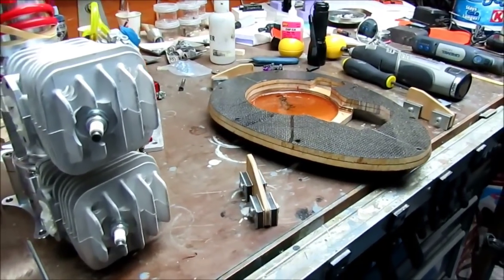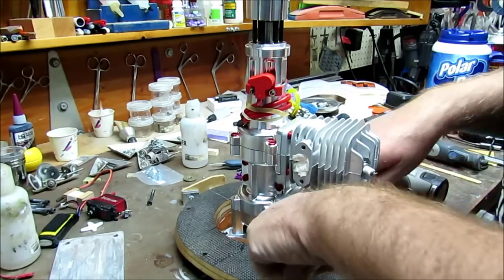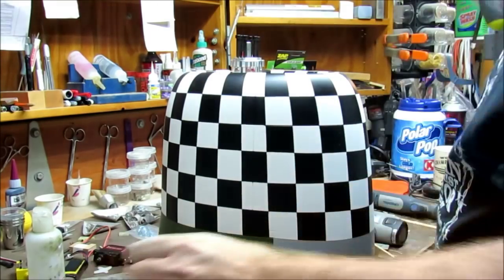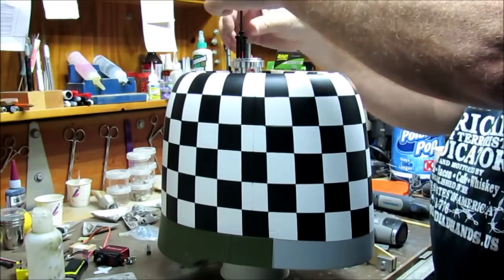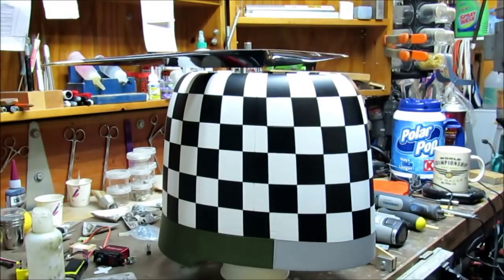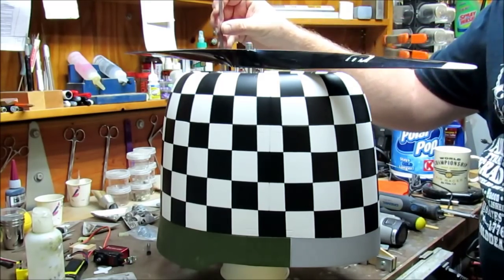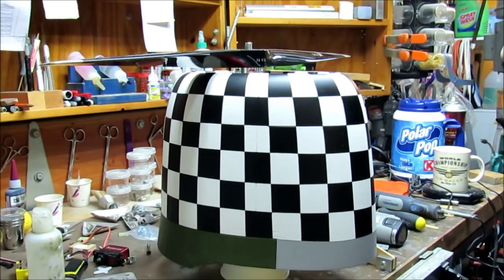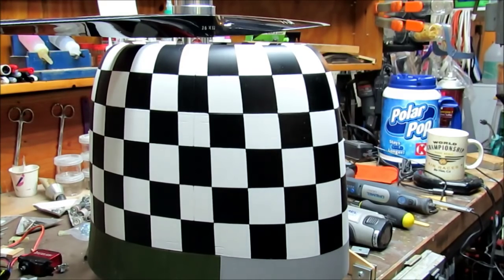Robart P47 #4, Custom Firewall, Episode 3, Self Leveling Thrust Section COMPLETE!!!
Self-Leveling resin is hard, let's look at the engine and cowl in place and see if the prop clearance is what I had originally calculated it to be...